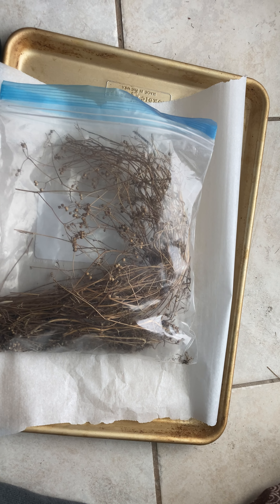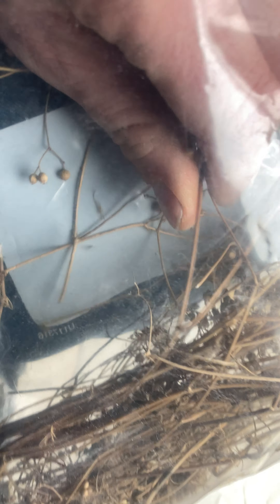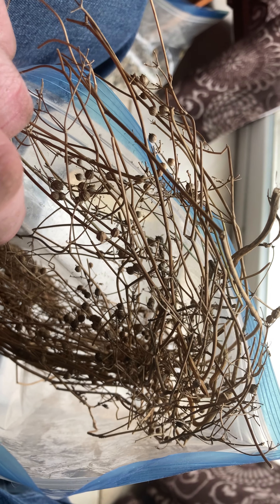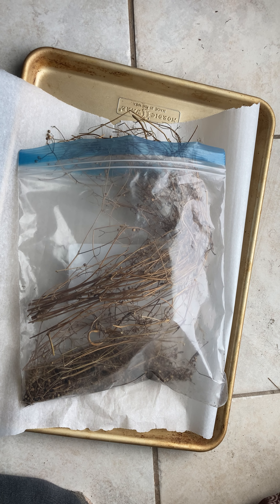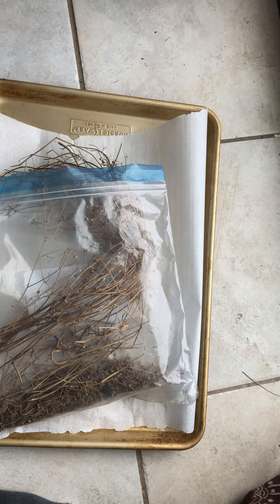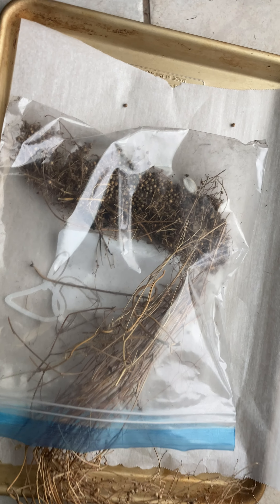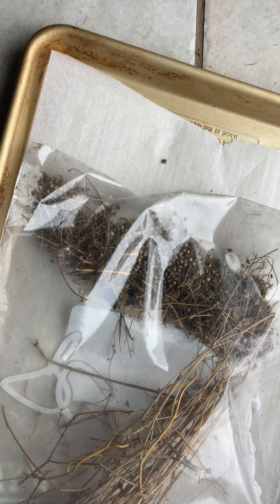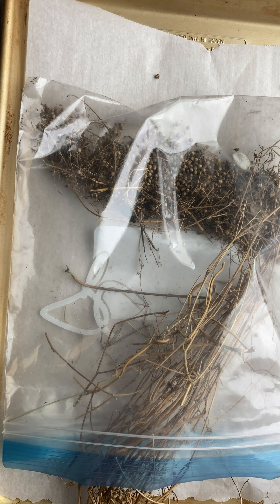Processing coriander seed